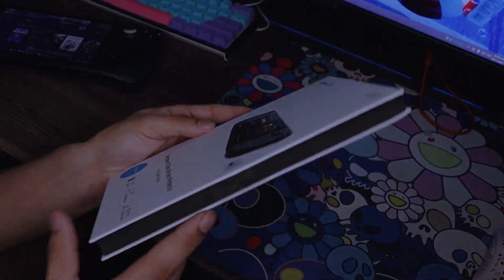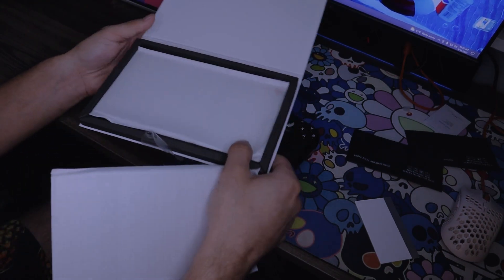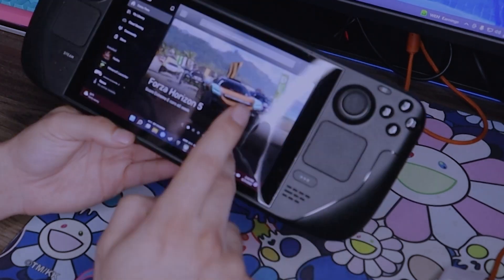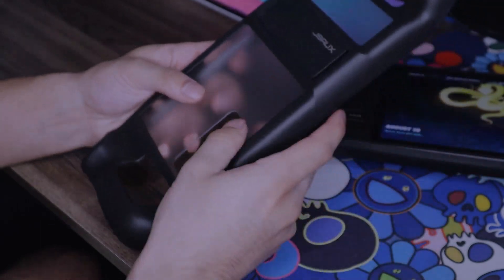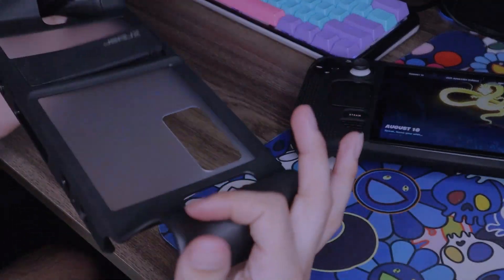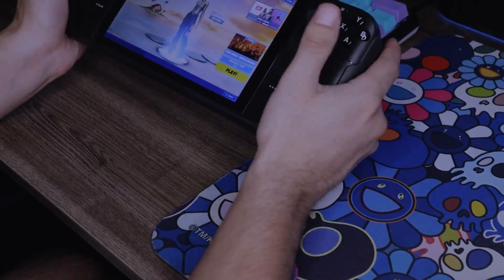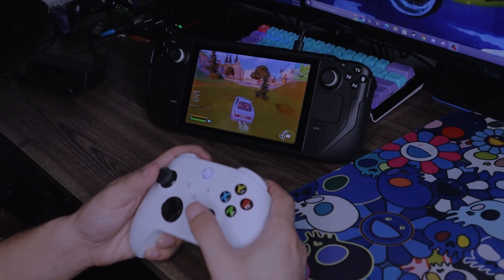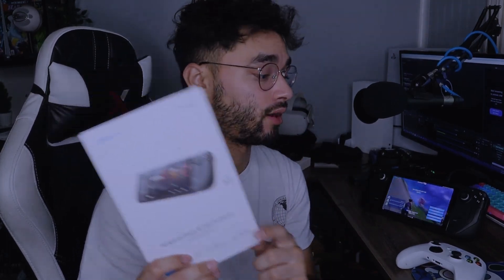Steam Deck Accessories you should know about! (Jsaux Case/grip)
JSAUX sent me some pretty cool accessories that might suit your gaming needs on Steam Deck!